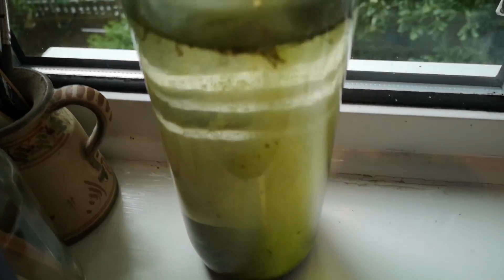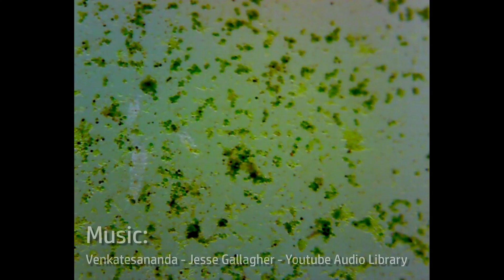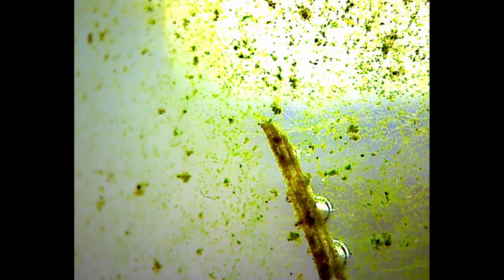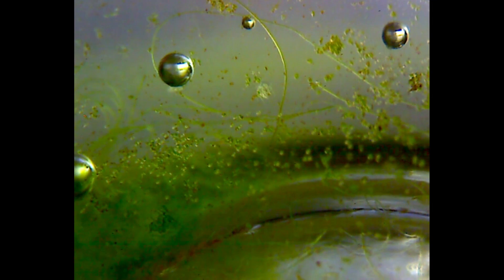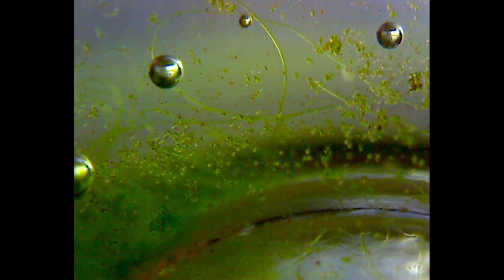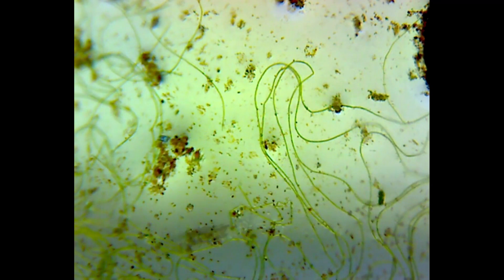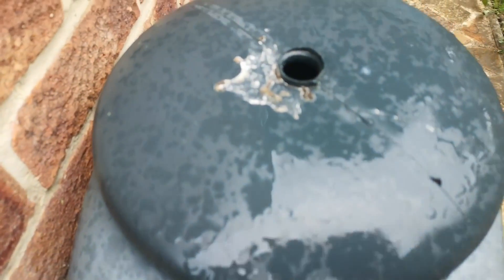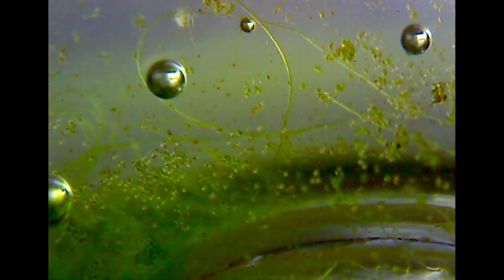Rainwater Butt Ecosphere - The Final Chapter (For Now At Least)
I intended to provide weekly updates on this little sealed ecosphere that I started using water and sediment from the rainwater collection butts* in my garden, but development inside there has been slow, and tiny, and [don't forget to insert other excuses here].

Anyway, let's check in on the ecosphere and see what's been happening in the 12 weeks since starting it.